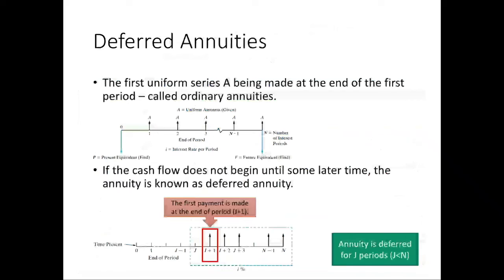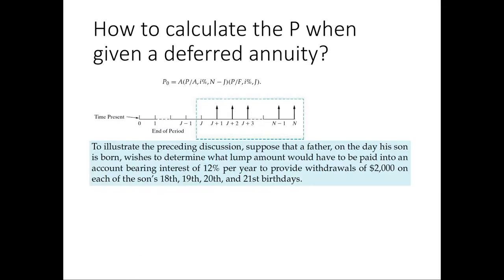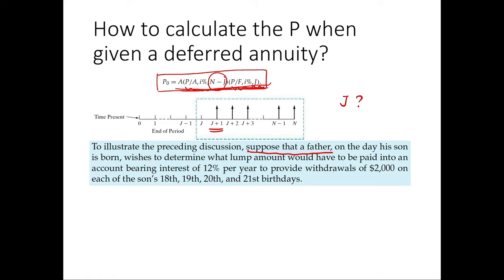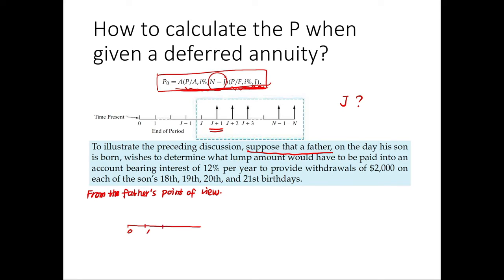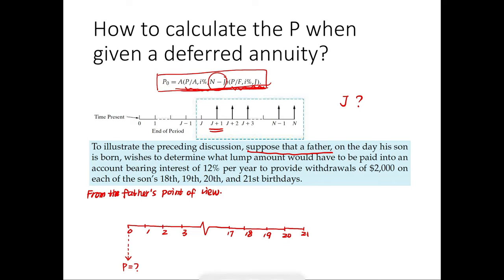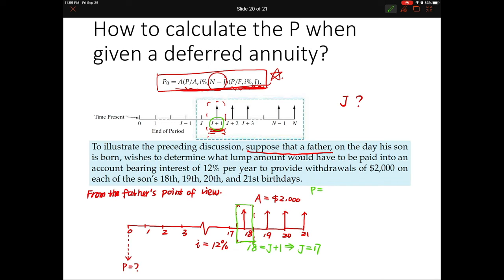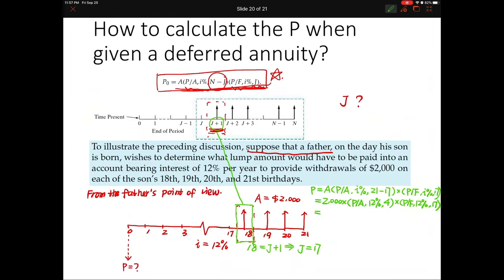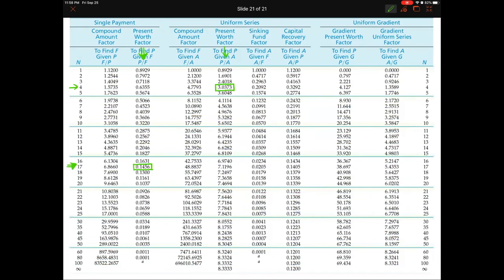IET390 Lec36 Ch4 Differed annuity